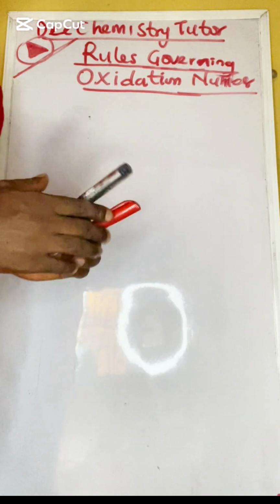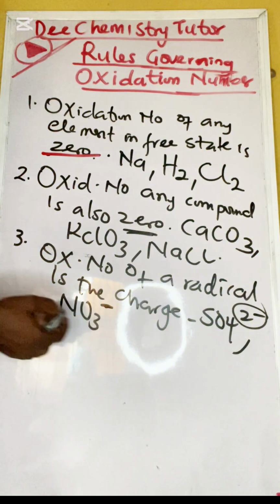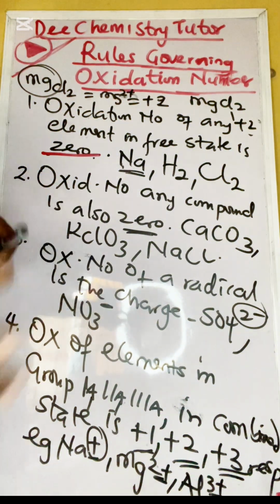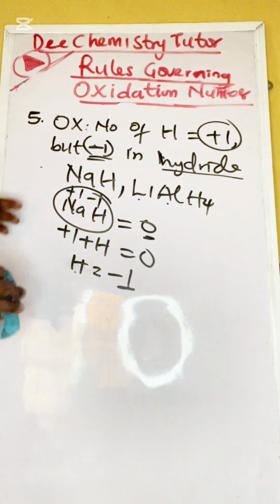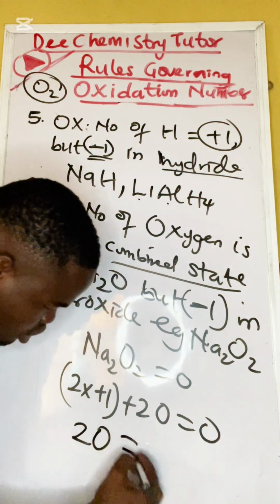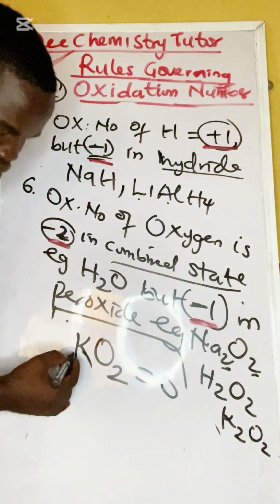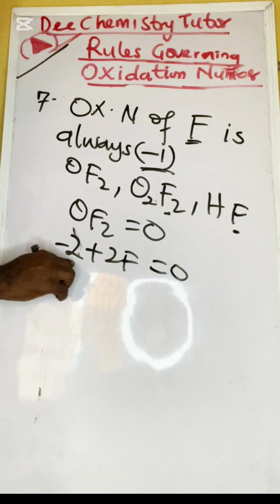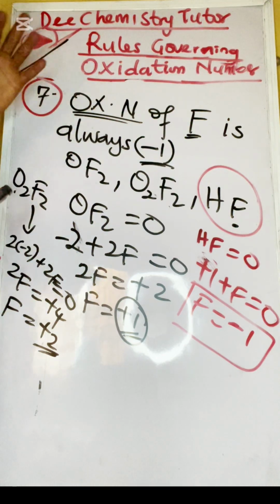7 RULES GOVERNING OXIDATION NUMBER(score 90+)